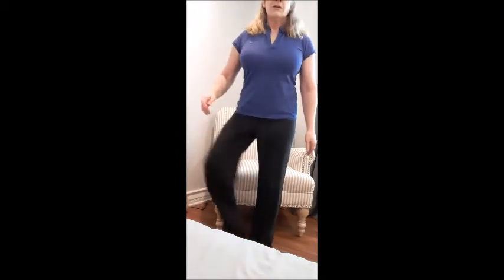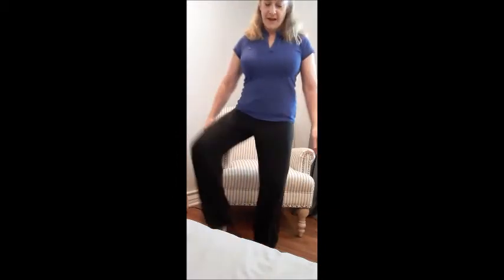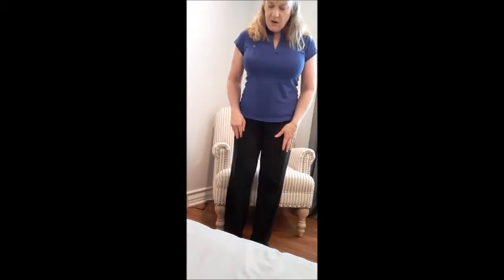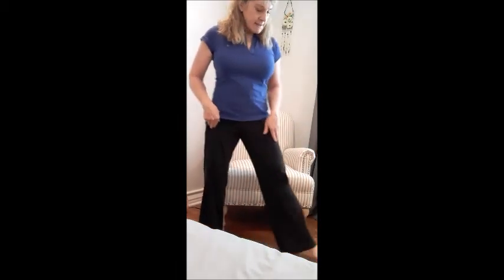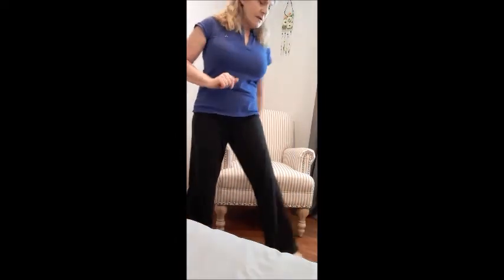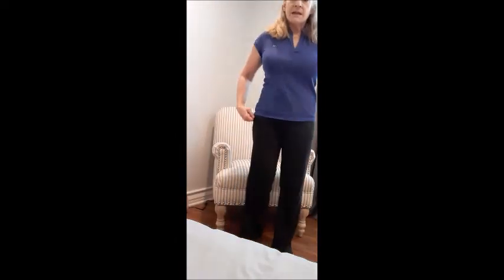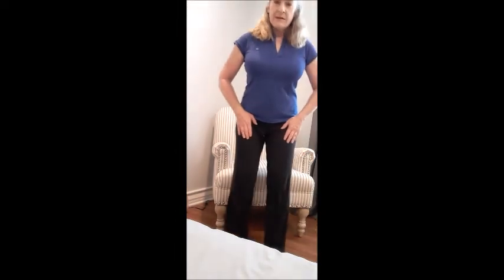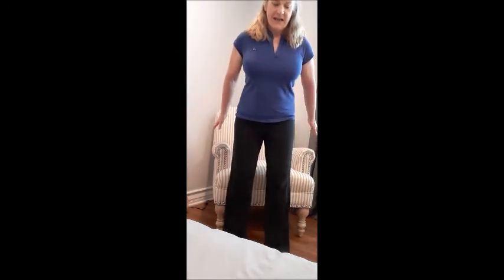The Three Best Ways To Move Lymph Through the Body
Want to boost your immune system and/or reduce swelling from lymphedema/lipedema/post-surgical edema? Watch this video to learn the 3 best ways to move lymphatic fluid through your body.